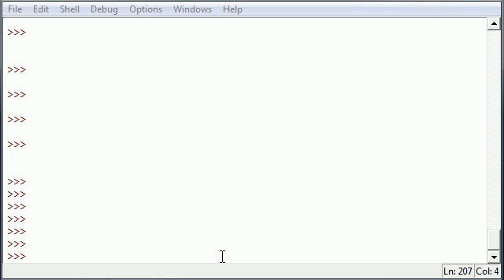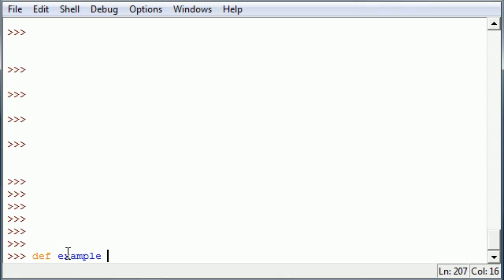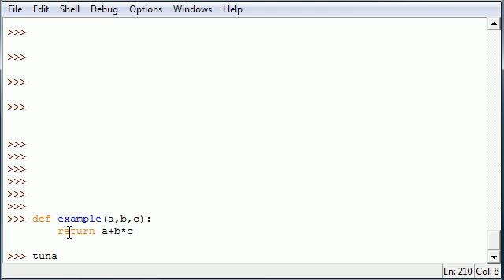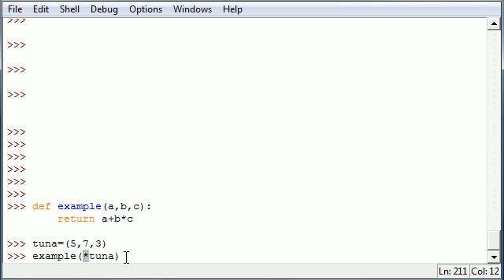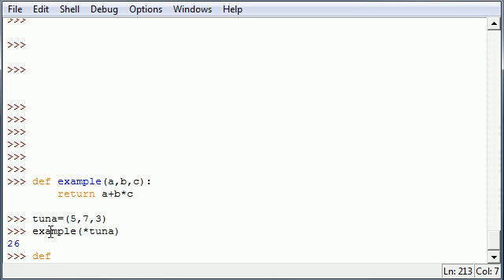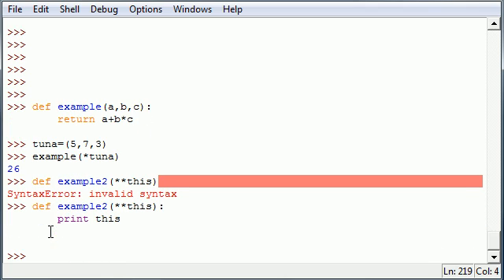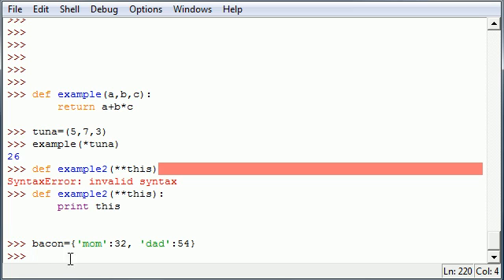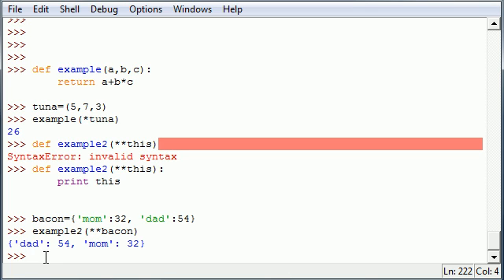Python Programming Tutorial - 31 - Tuples as Parameters